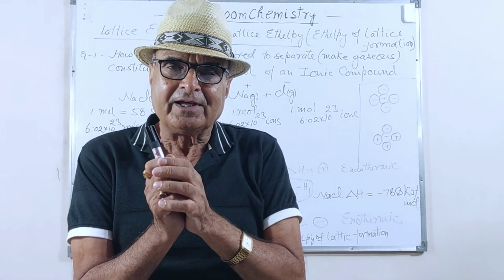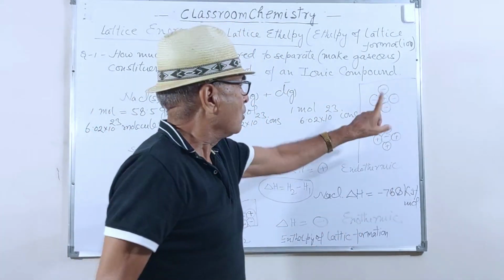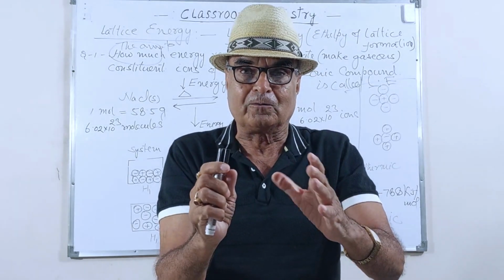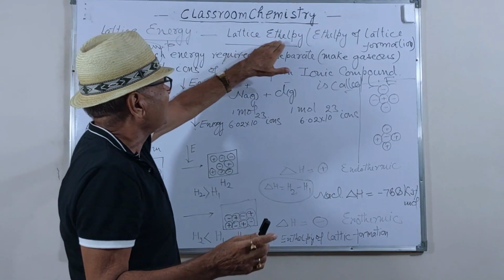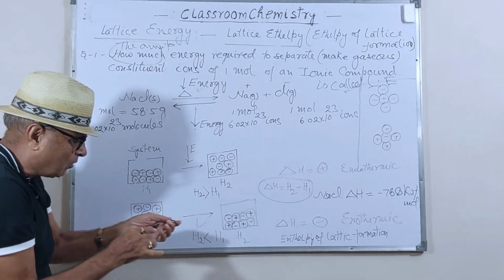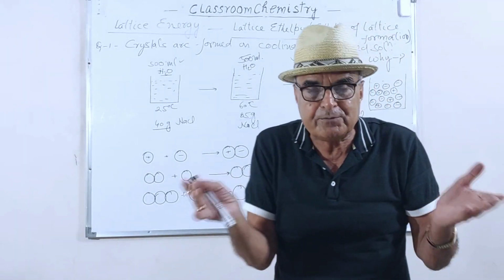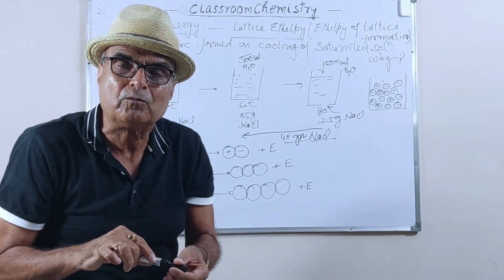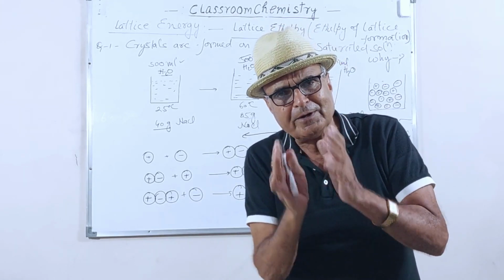Classroom Chemistry - Lattice Energy or Lattice Enthalpy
Lattice Energy or Lattice Enthalpy is  explained in a simple way. Enthalpy of lattice formation is also related to lattice energy.Welcome to Classroom Chemistry, the channel where you can learn everything from the fundamentals of chemistry to advanced level for class 11 and 12 and applications. Whether you are a student, a teacher, or just curious about chemistry, this channel is for you. Here you will find videos on topics such as IUPAC Nomenclature, chemical bonding, reactions, organic chemistry, inorganic chemistry and more. You will also see numerical on various topics and tips on how to ace your exams.